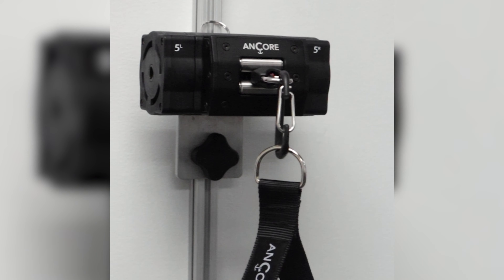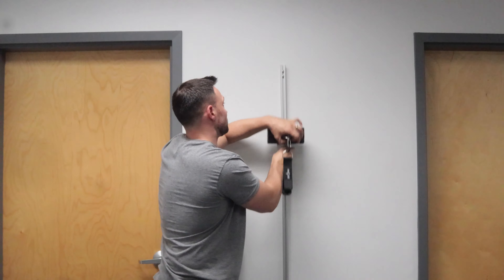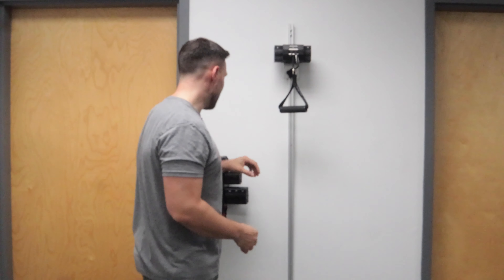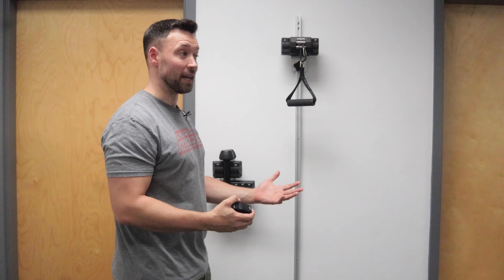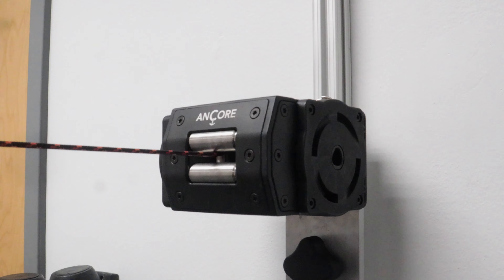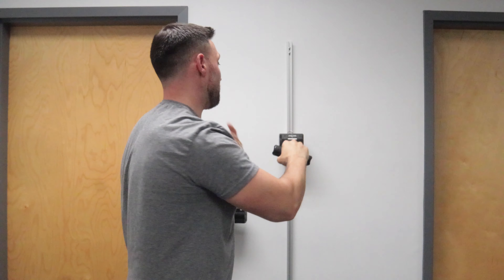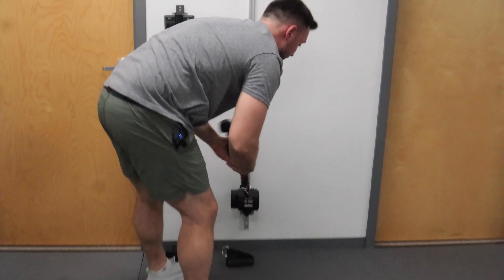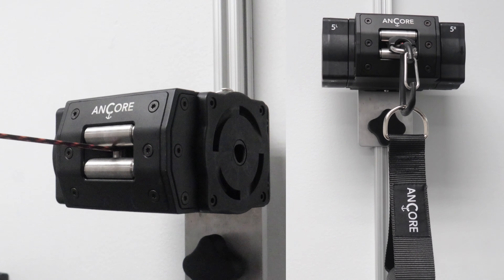How to Set Up ANCORE in Your PT Clinic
Movement as Medicine owner, Kevin Carr, shares how he's set up ANCORE in his clinic and the impact it's had on his patients.